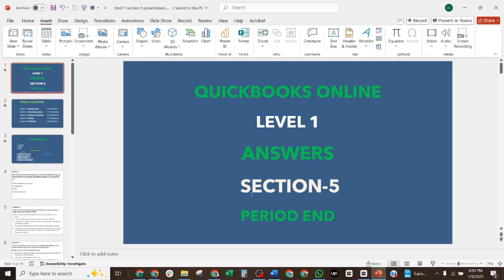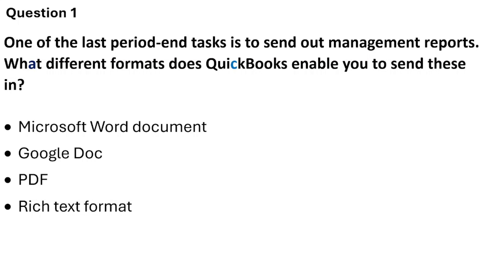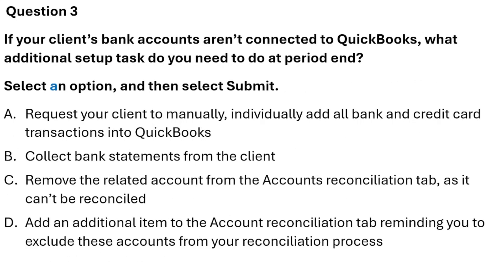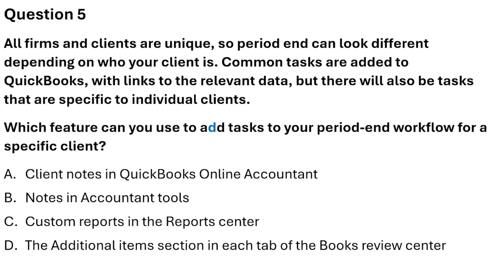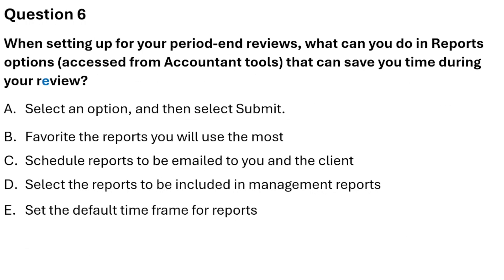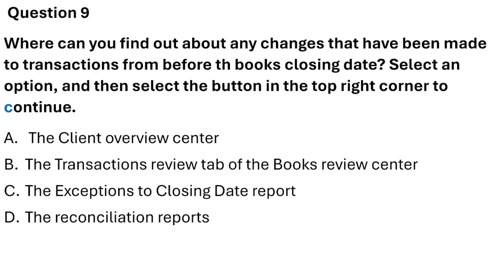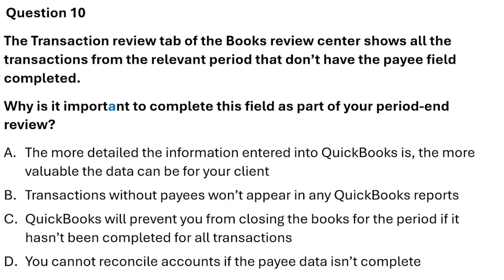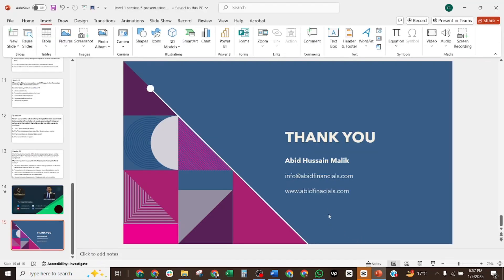Quickbooks Online 2025 Level 1 Certification Exam Answers Section 5 -Period End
Welcome to the video of the Quickbooks Online 2025 Level 1 Certification Exam  Answers Section 5 -Period End
 My name is Abid Hussain Malik. I am a CPA and Certified QBO Pro-Advisor with 10 years of bookkeeping experience with 150+ clients. I have extensive expertise in Accounting, Finance, Audit, Budgeting & forecasting, and the Preparation of financial statements.

I am Proficient in using QuickBooks, Xero, Fresh Books, Zoho Books, Sage, Quicken, MYOB, Wave, Steesa, Bill com, Hubdoc, NetSuite, Buildium, AppFolio, Property ware, Property base, and SAP

   • QuickBooks Online Full Course

QBO ProAdvisor certification exam guide"
"How to pass QuickBooks Online ProAdvisor exam"
"QuickBooks ProAdvisor certification study tips"
"QBO ProAdvisor certification exam questions"
"QuickBooks ProAdvisor exam preparation"
"QuickBooks Online certification training modules"
"QBO ProAdvisor exam resources"
"Tips for passing QBO ProAdvisor exam"
"QuickBooks Online ProAdvisor practice test"
"QBO ProAdvisor certification requirements

quickbooks online 2024 full tutorial in hindi
quickbooks online 2025 beginner